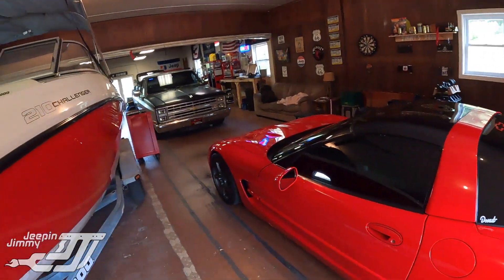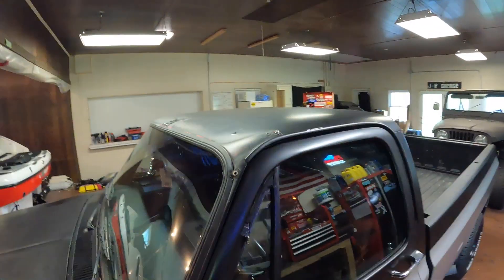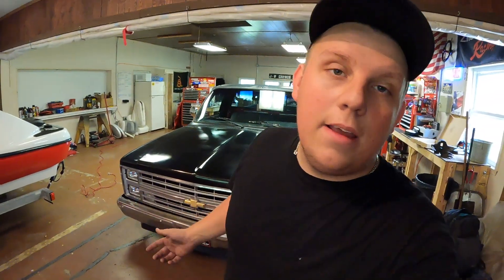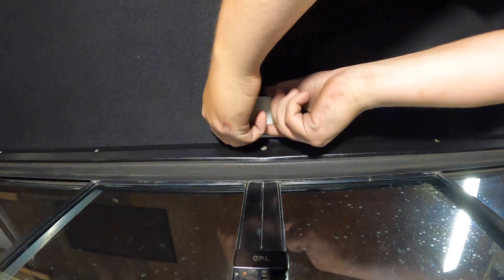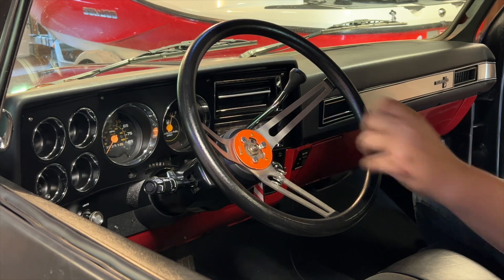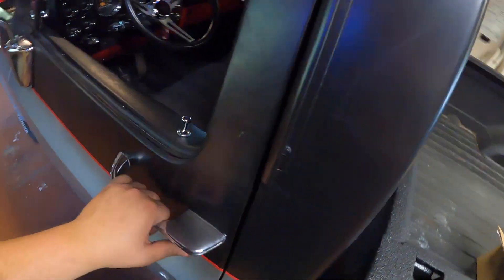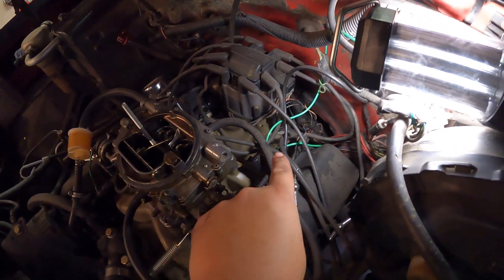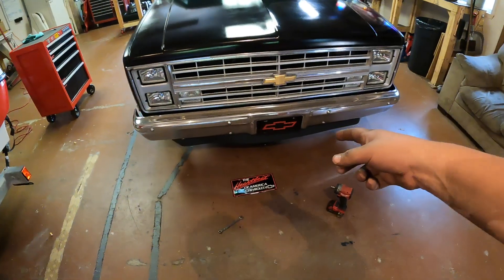C10 Project is Finished! (For Now) | Tying up Loose Ends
All the finishing touches are now done on the '85 Squarebody daily driver project! New grille, polished paint, pinstripe, and some other small things.